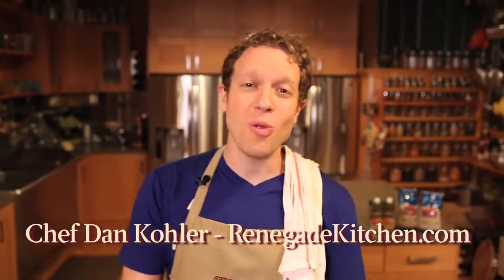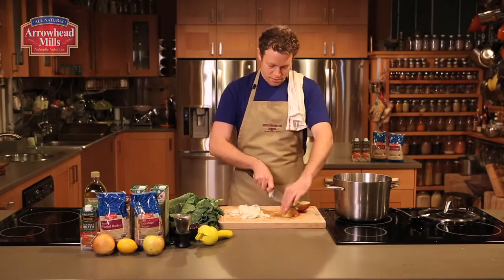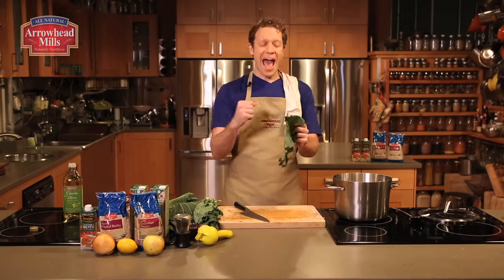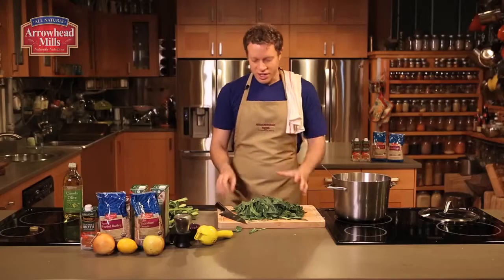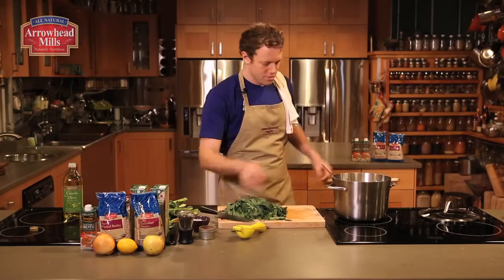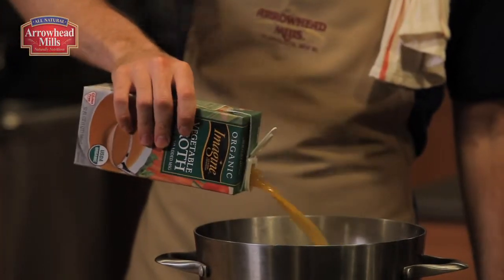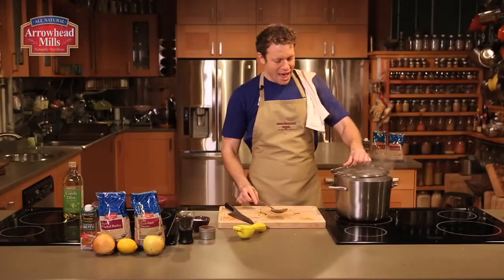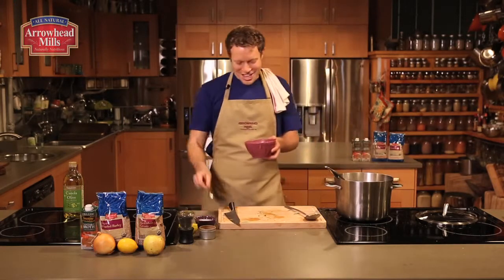Collards and Kasha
It's positively frigid where I am right now, and my tour through America has me yearning for a giant pot of soup. Start your new year with a steaming bowl of soup and you'll be warm all winter long.